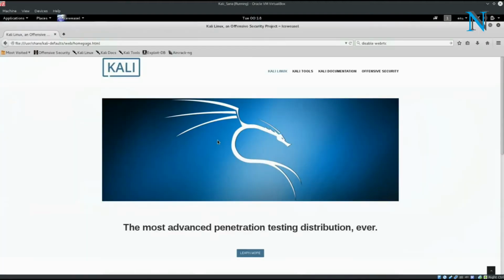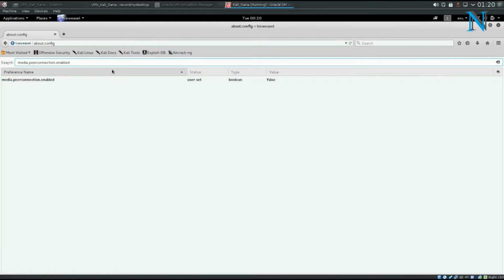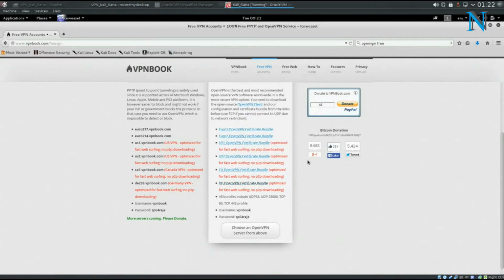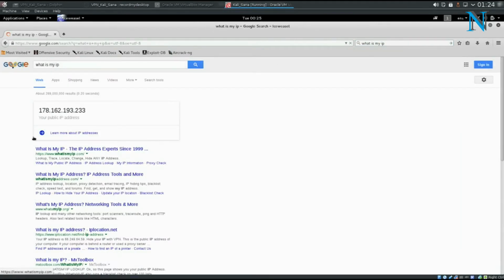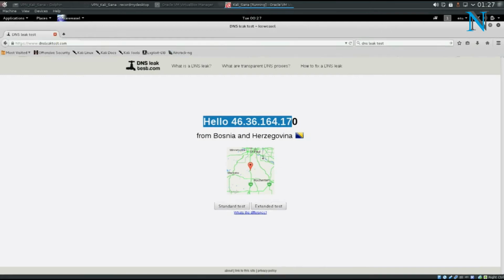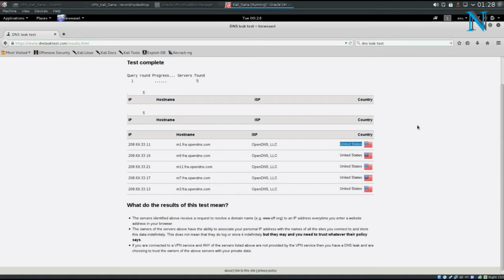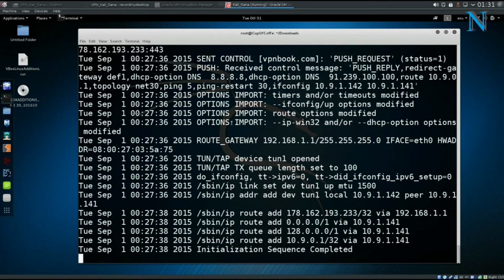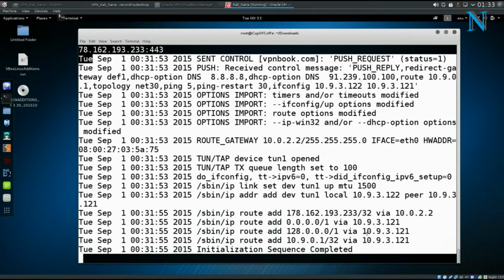7.2 VPN (Virtual Private Network) (Part-2)